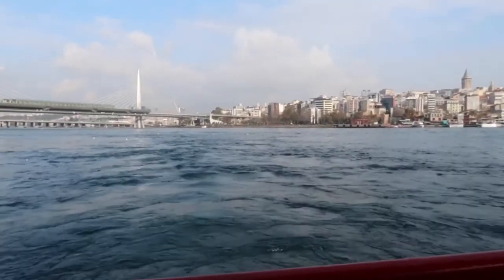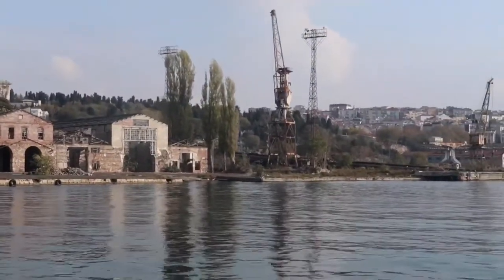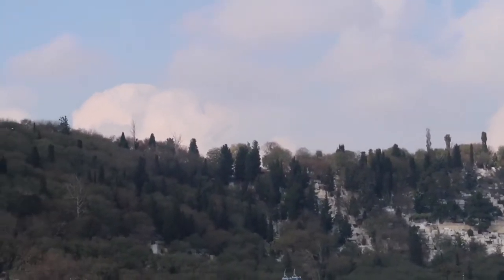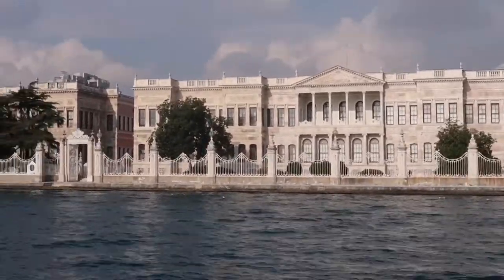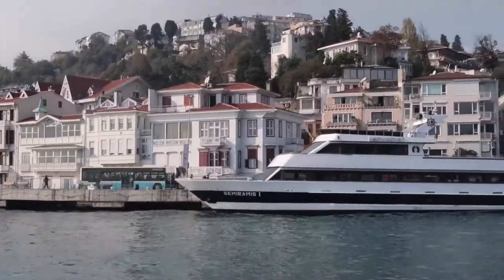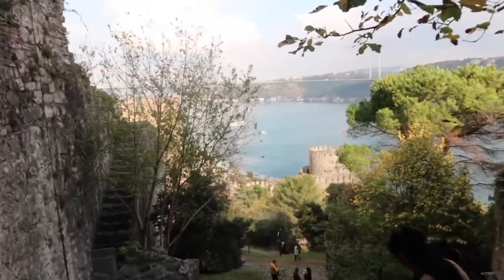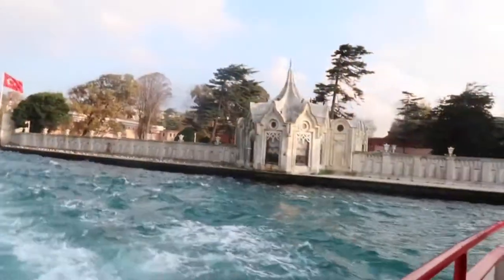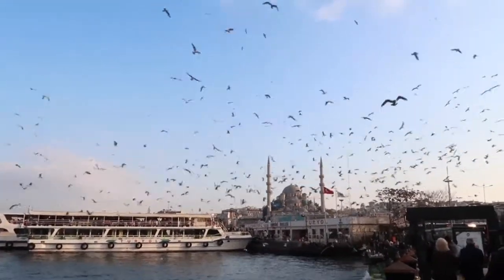Istanbul, Turkey Part 2 (Bosphorous Cruise)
Bosphorous cruise